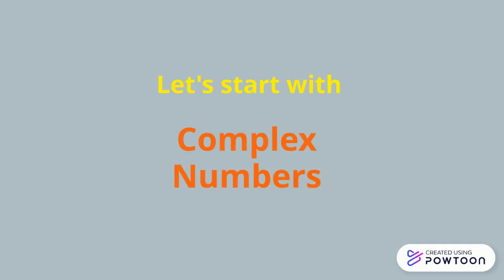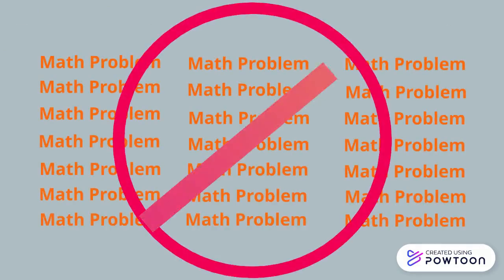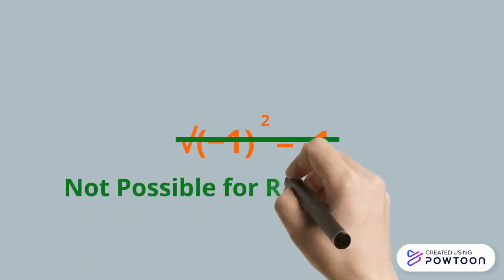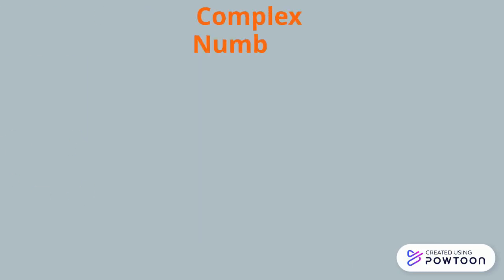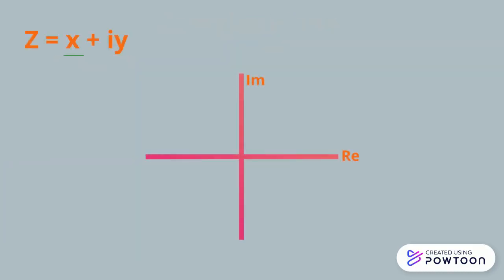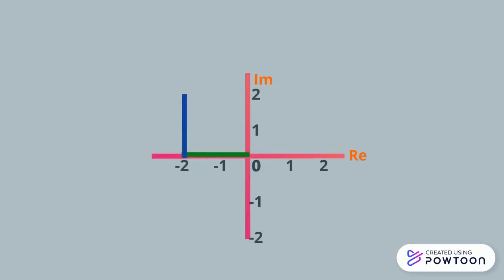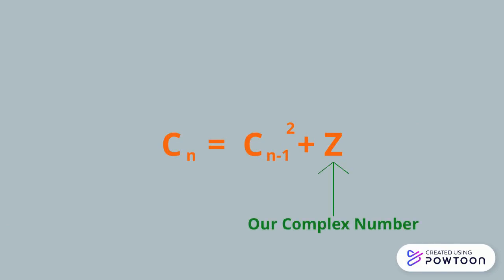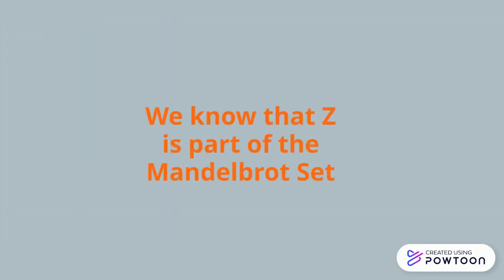Mandelbrot 1 corrected